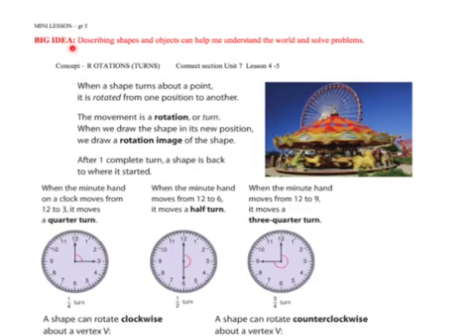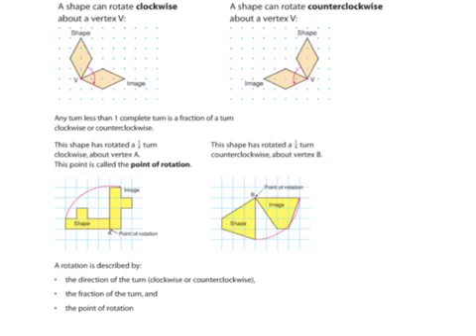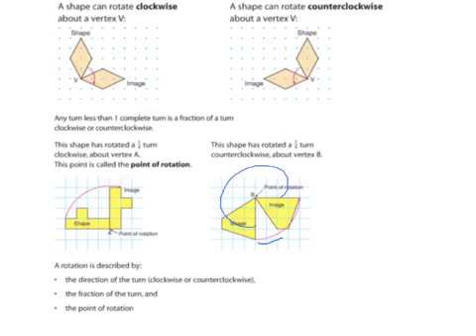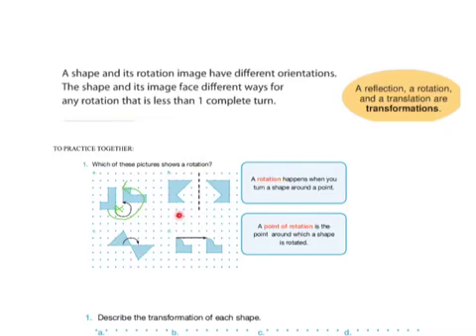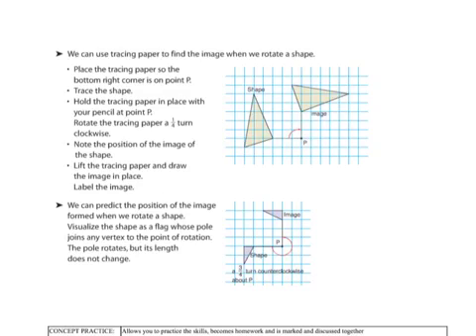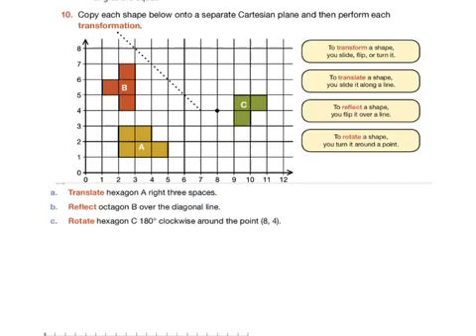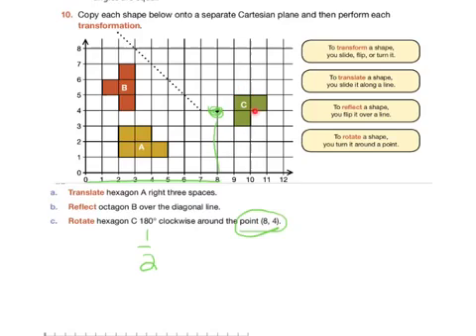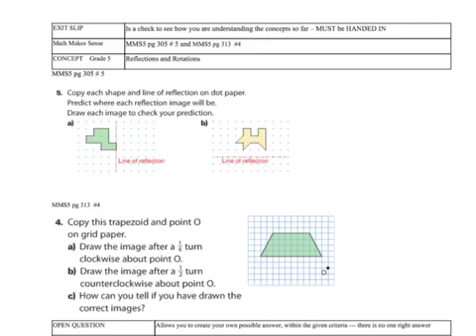gr 5 rotations- turns vw